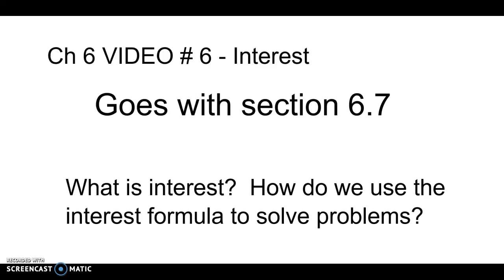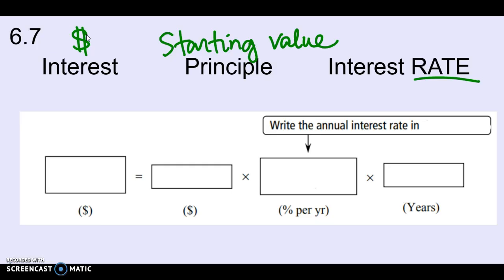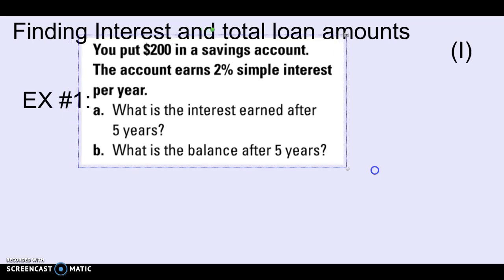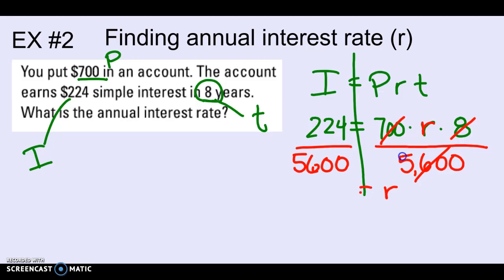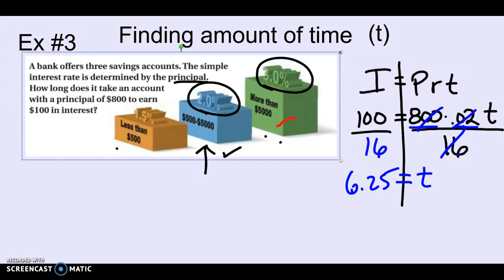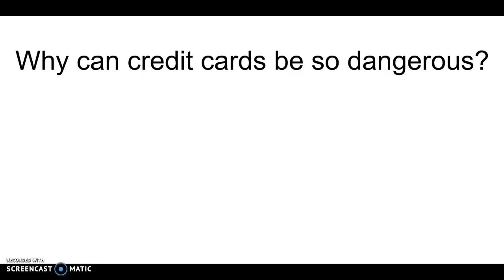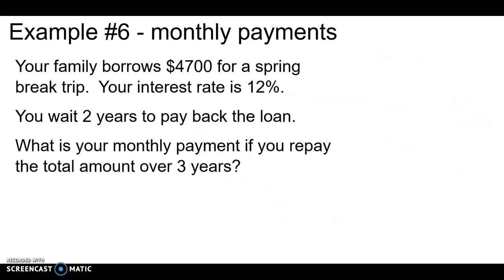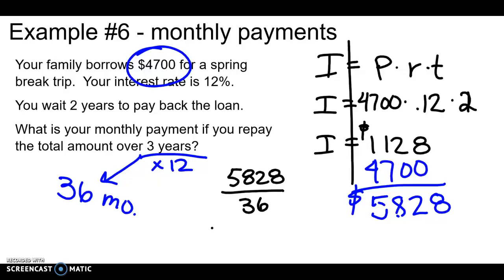ch 6 video #6 interest formula